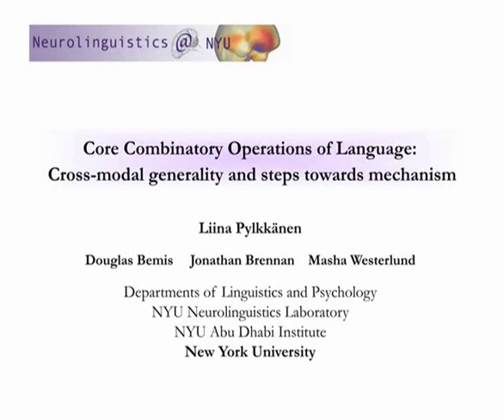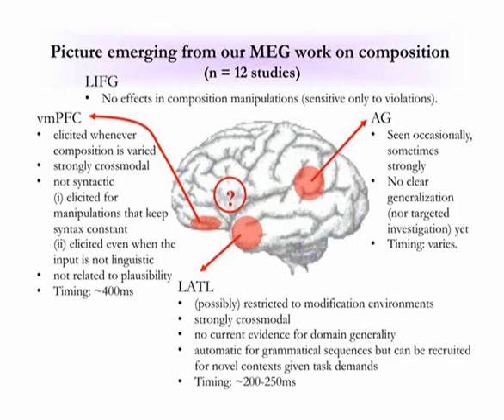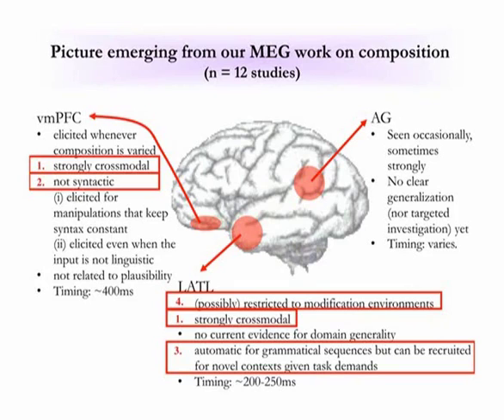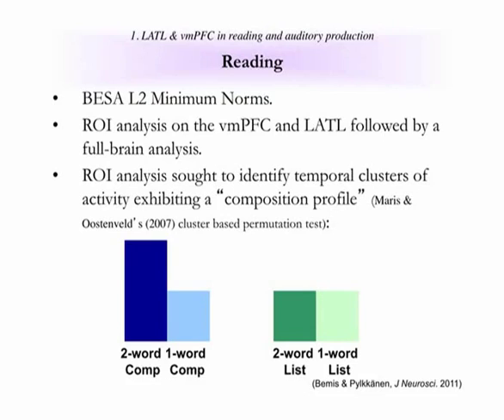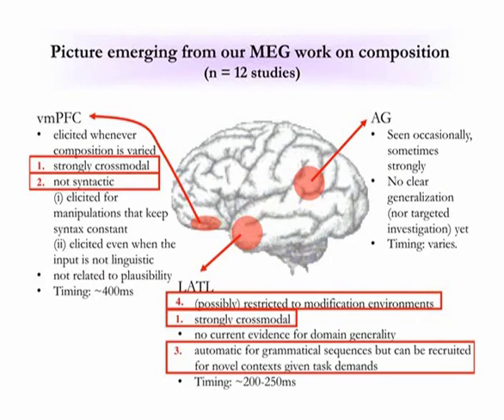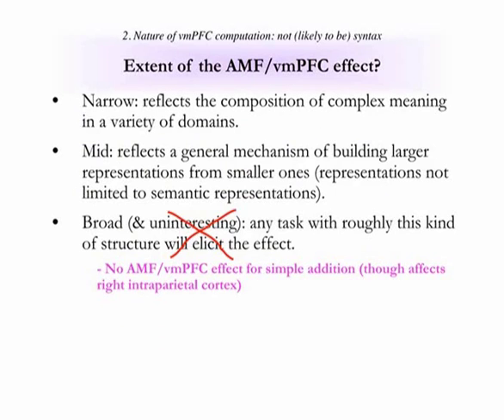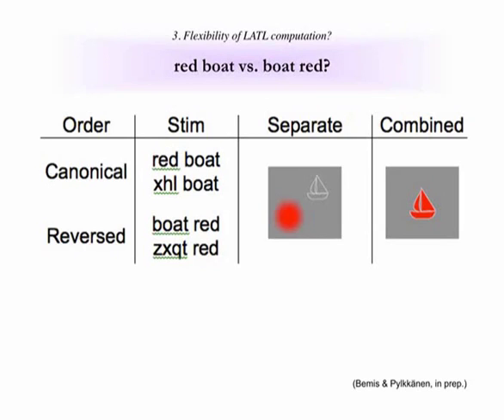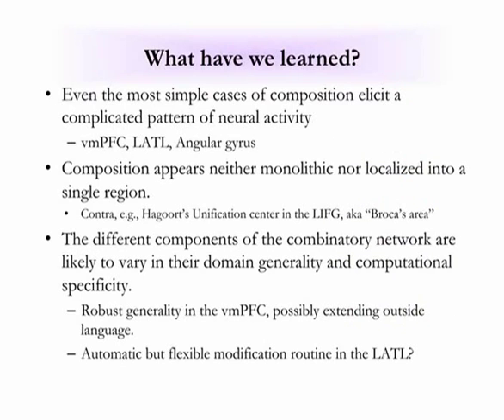Liina Pylkkänen "Core Combinatory operations of language" Nias/Lorentz workshop on Language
Core Combinatory Operations of Language : Cross-modal Generality and Steps towards Mechanims, Nias/Lorentz Workshop on Core Knowledge, Language and Culture, Leiden May 29th-June 1st, Pierre Pica & Johan  Rooryck organisers.